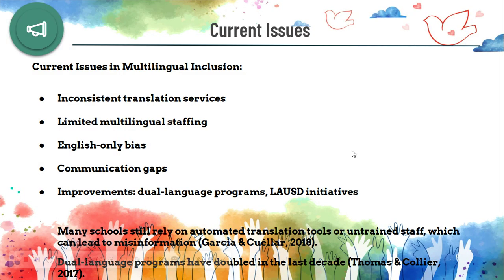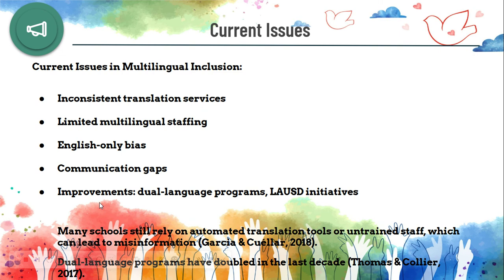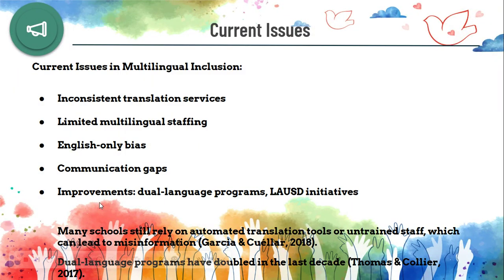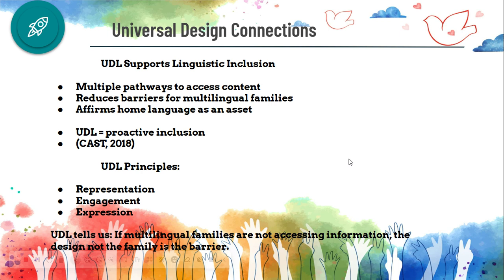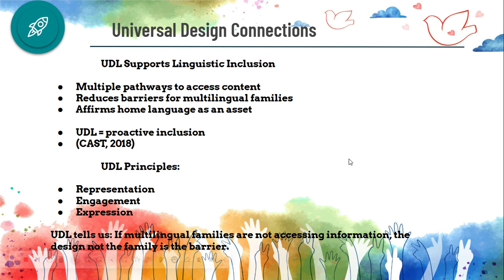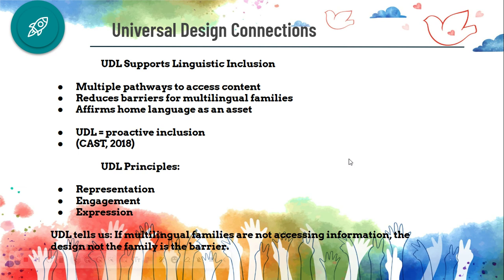M7: Individual Assignment: Diversity and Inclusion Workshop Using Universal Design